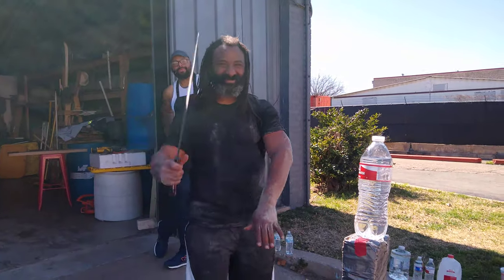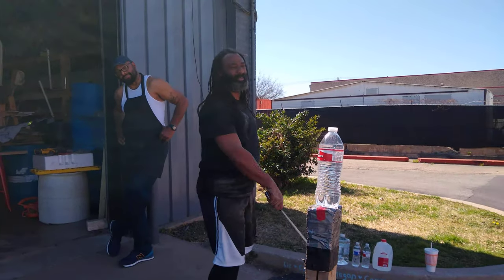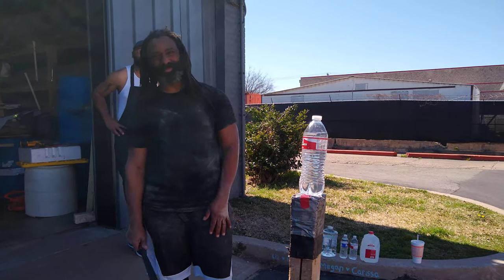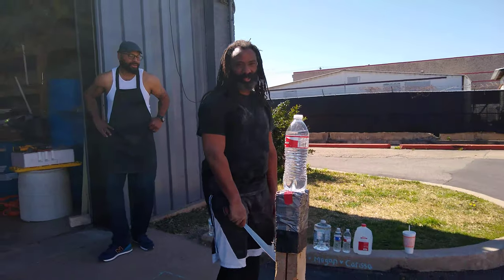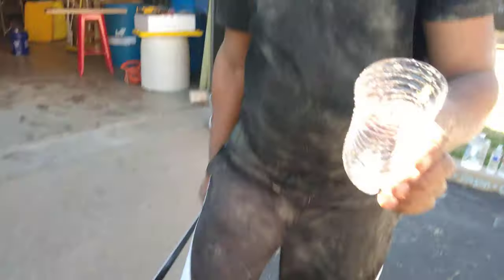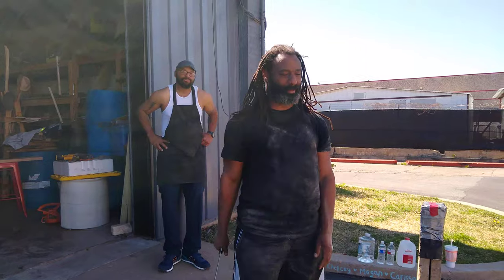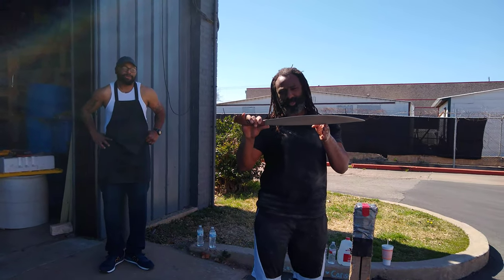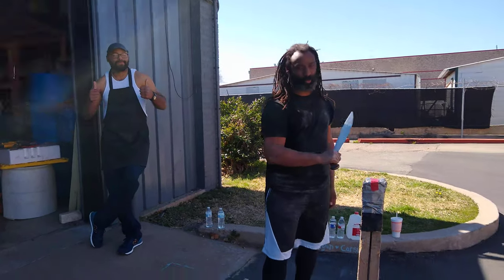Does it Cut, Dawg!?! Filipino Barong